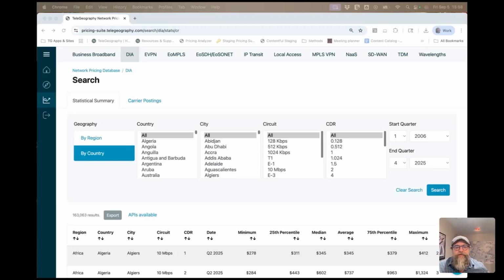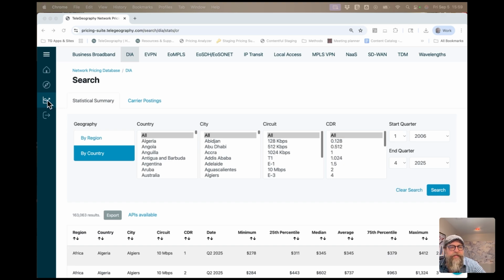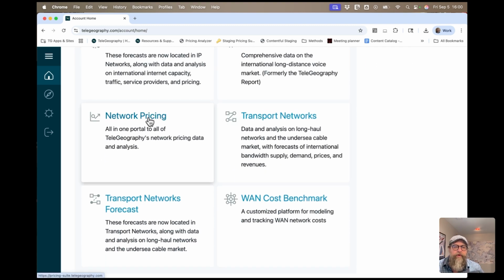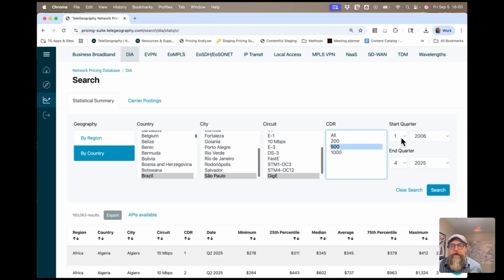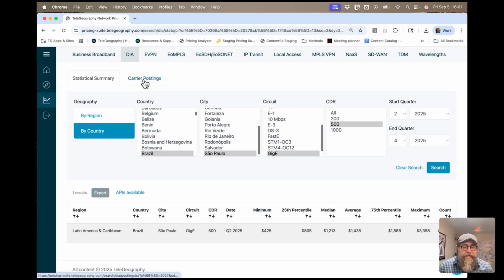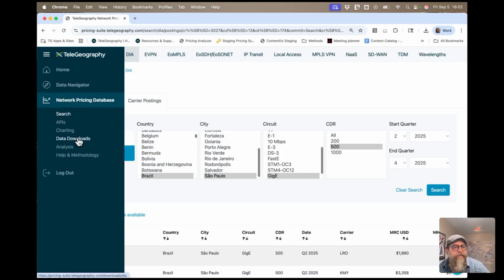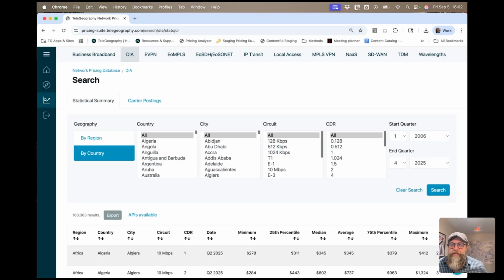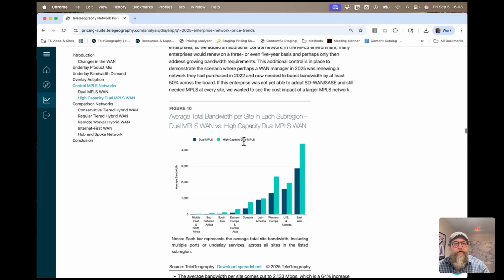Dedicated Internet Access (DIA) Pricing Module Tour | TeleGeography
Senior Manager Greg Bryan provides a quick overview of TeleGeography's Dedicated Internet Access (DIA) Pricing Module